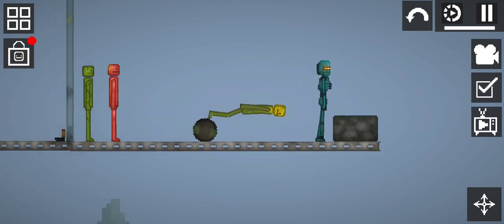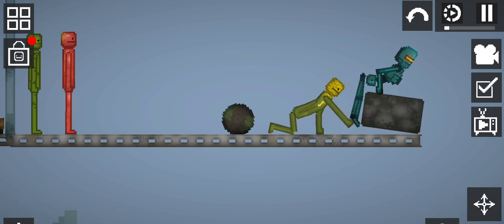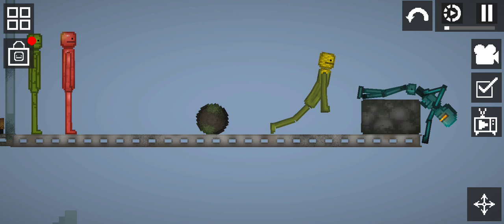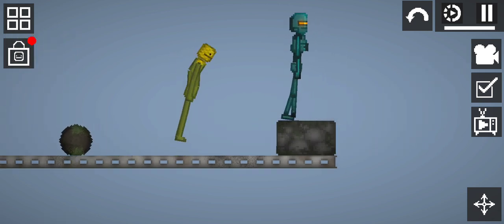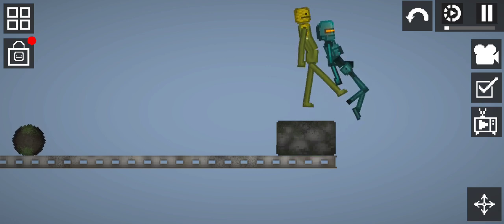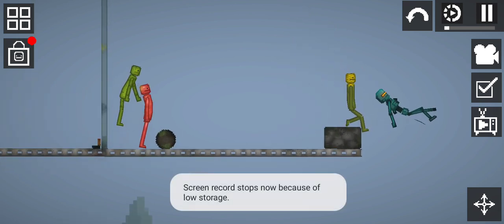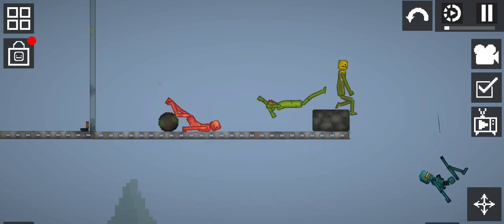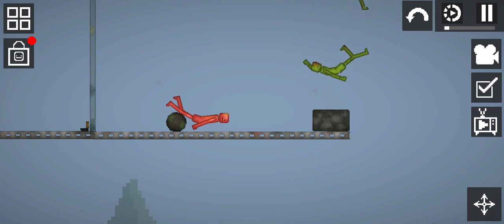Security Level 1 (2)